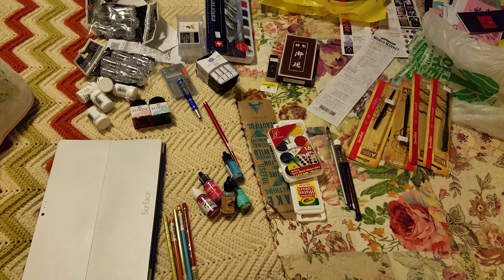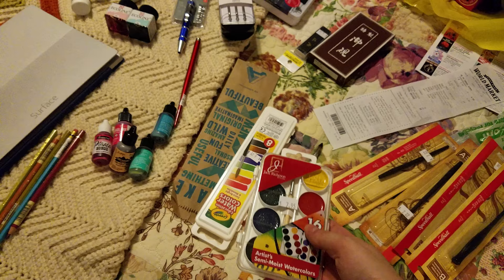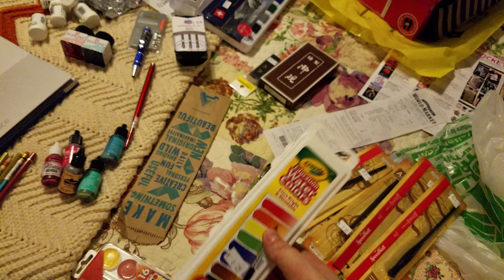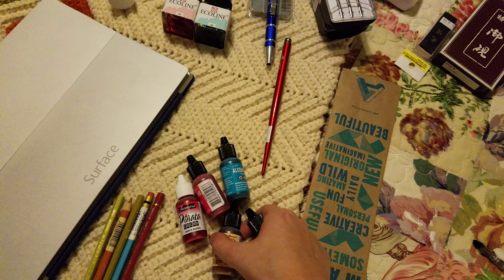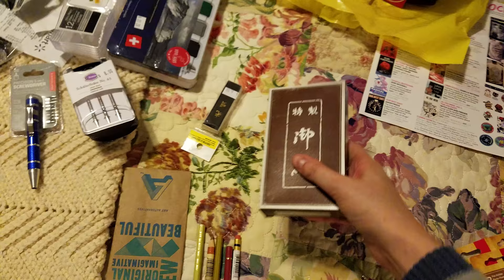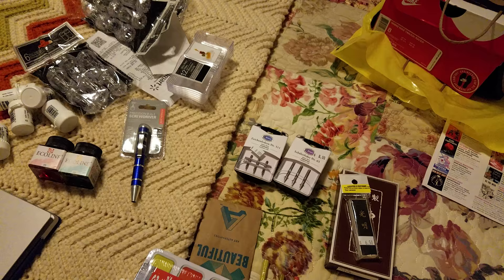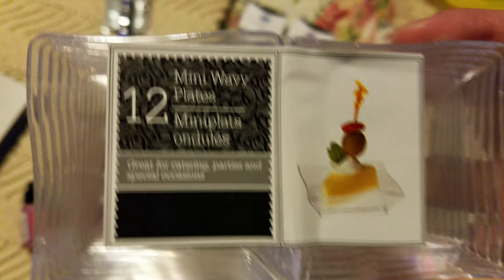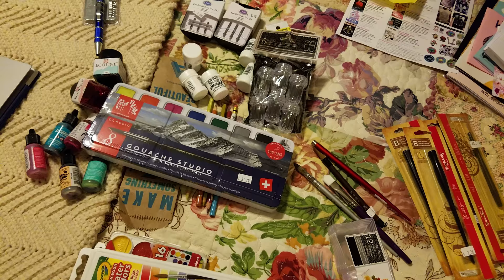David Art Center Haul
Hey New Orleans friends!  Stop giving your money to Hobby Lobby and support local!  David Art Supply is a wonderful local resource in an underserved area, and one of my favorite art supply haunts.  When visiting family, I always make it a point to hit up David's.